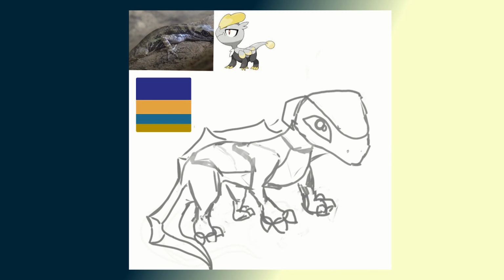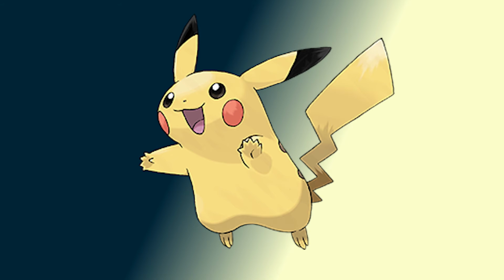Making an All New Pokemon + Notes on how to make an Official Pokemon Artwork | Process + Exploration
Hey! This is a relatively large departure from my regular content, but If you enjoy make sure to let me know!! It will help this channel grow and reach new heights.

                                                     - -RIDDLE TIME- -

What Begins with E, but only contains one letter?

Answer: An Envelope

If You read this far, You're AWESOME!